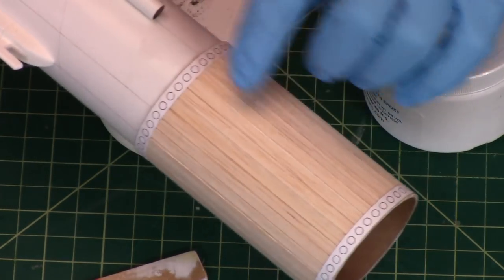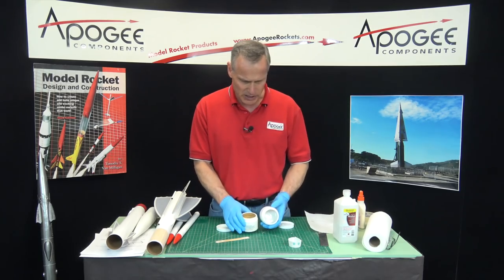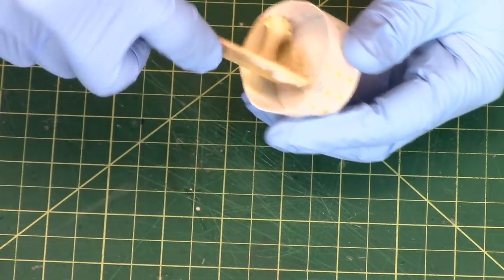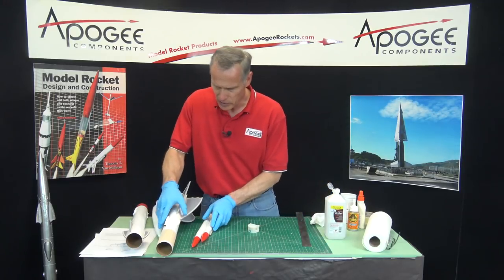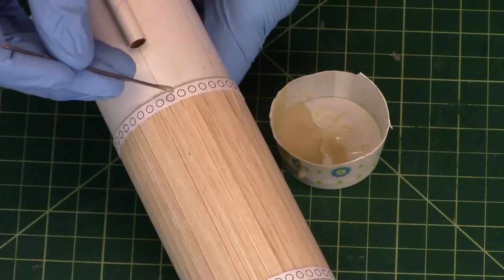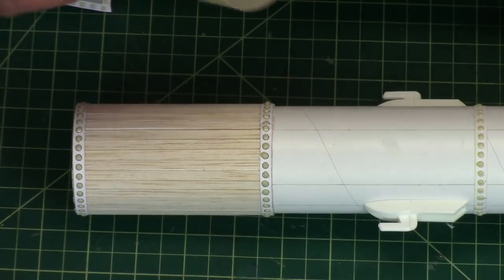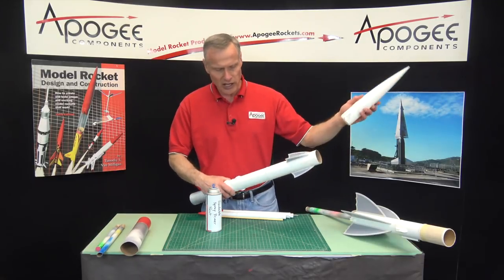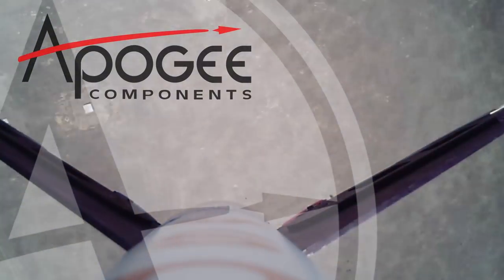Flying Machine Rocket Build: Part 15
- This video shows how to apply the decorative rivets onto the paper bands. We use the RocketPoxy (sold at Apogee), and thin it out using rubbing alcohol. Since our first video was produced showing how to add rivets, other viewers have informed us of other techniques that work well to make rivets that is a little less messy. They said not to use the regular urethane Gorilla Glue, but you can use the yellow "wood glue" version from the Gorilla Glue company. Also, come to the Flying Machine product page at Apogee Components, and scroll down to the past the video section to read those comments on making the rivets.

After all the rivets have been applied and have hardened, you can prepare the rocket for its application of paint. We masked off the wood strips so that they can be stained later. You'll also see different ways to hold the rocket while you are spray painting it.